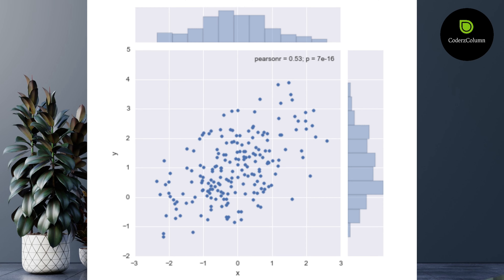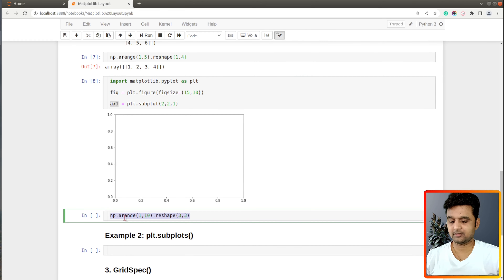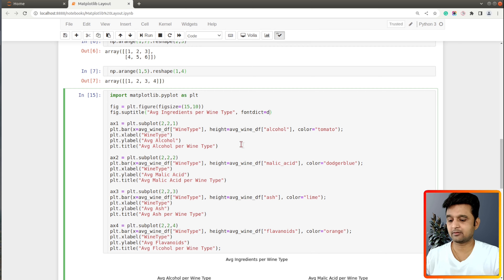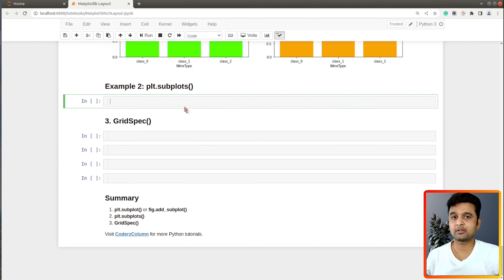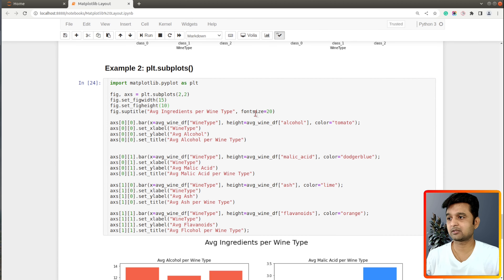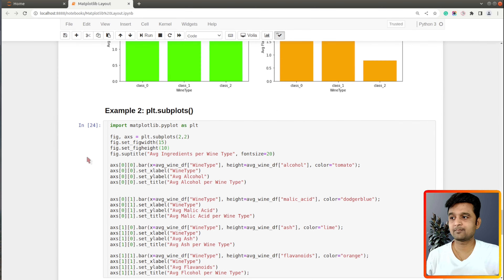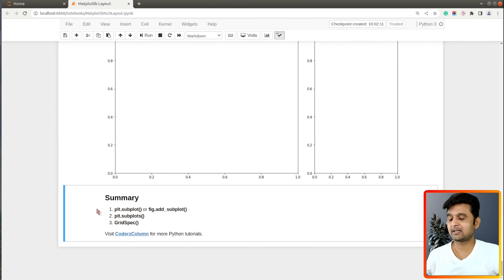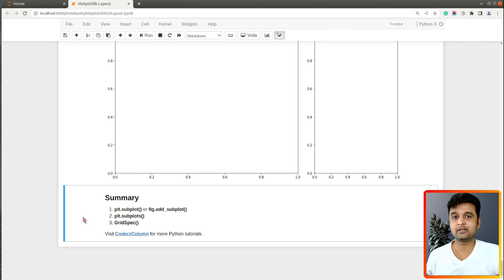Matplotlib - Ways to Layout Charts in Figure | Python | Sunny Solanki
In this video tutorial, we have explained how to lay out matplotlib charts in different ways. We have explained how you can create different types of layouts to combine charts. The multiple charts are useful to tell a story about data.

Below is a list of methods covered in the tutorial.

1. plt.subplot()
2. fig.add_subplot()
3. plt.subplots()
4. GridSpec()

Important Chapters:

0:00 - Intro
0:50 - Load Datasets
2:55 - plt.subplot()
12:15 - fig.add_subplot()
14:34 - plt.subplots()
20:23 - GridSpec()
33:43 - Outro